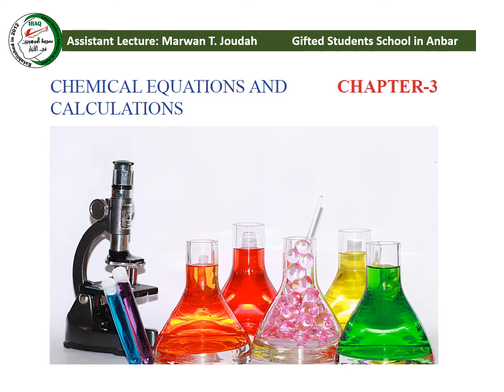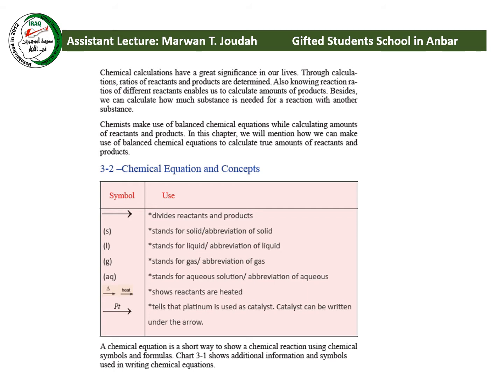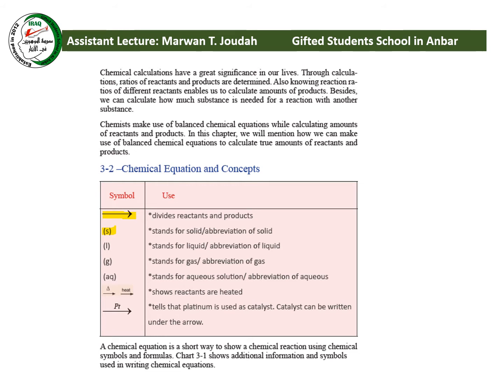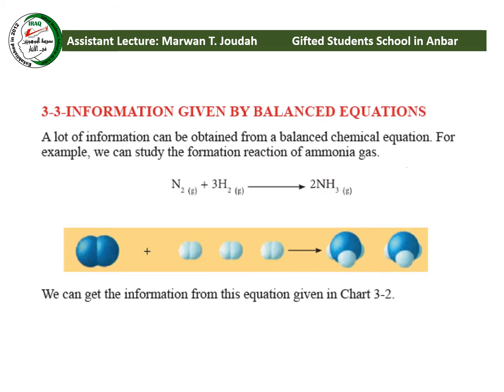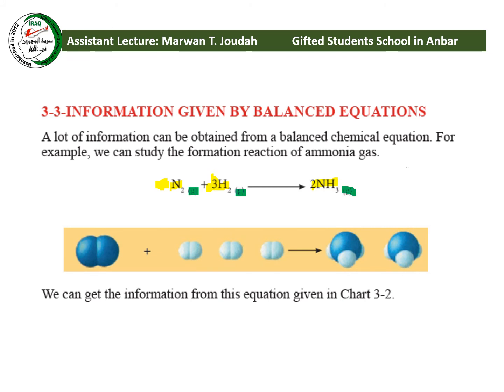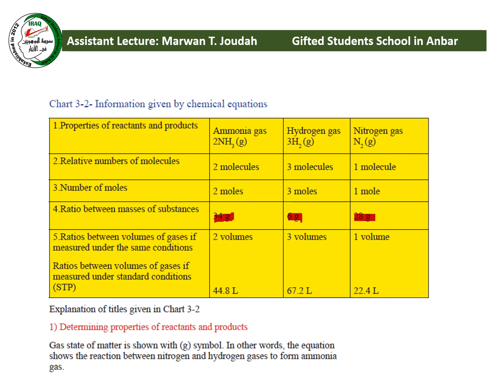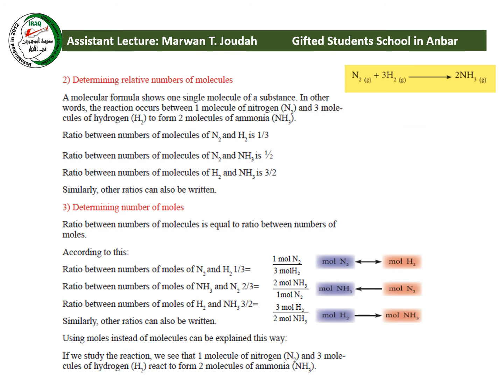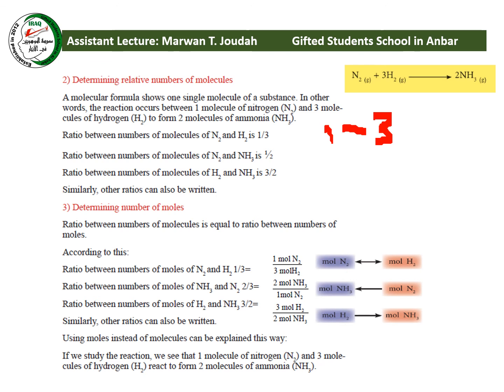Chemical Calculation 1